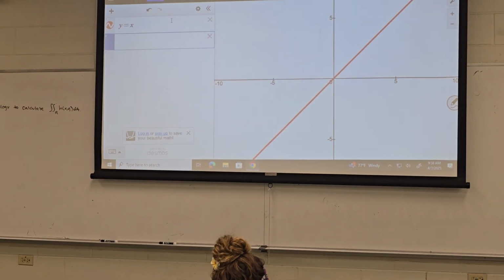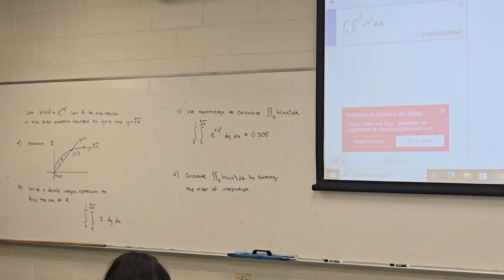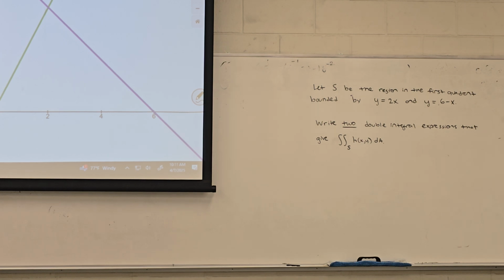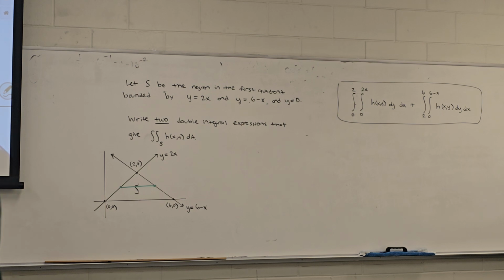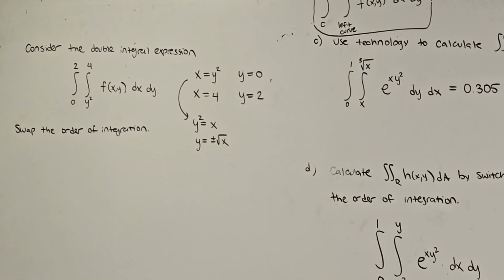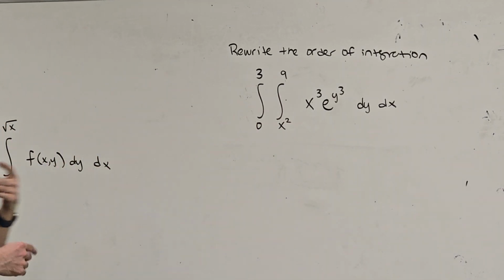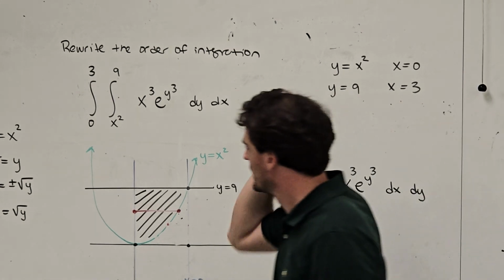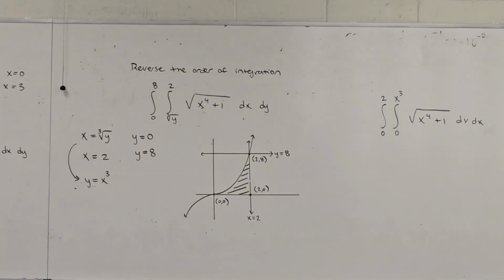April 8, 2025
Volumes Over General Regions